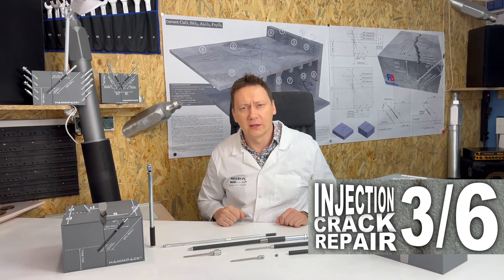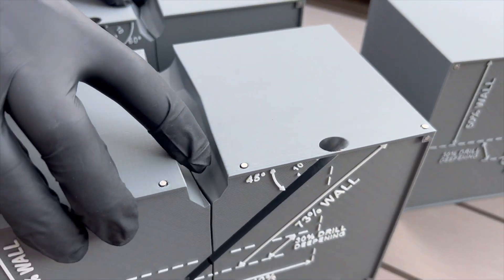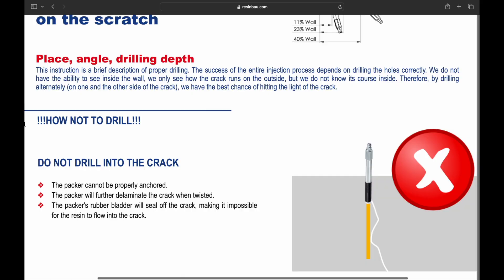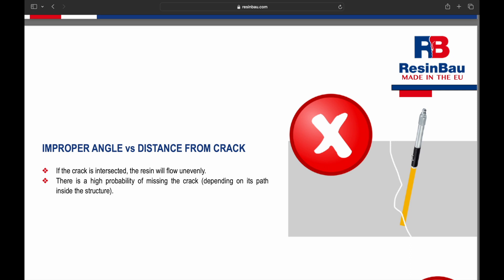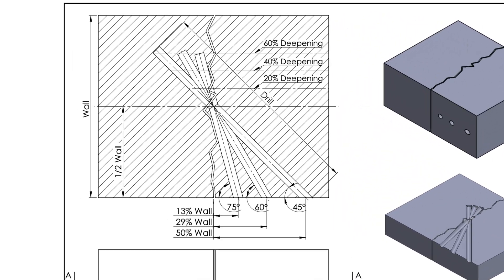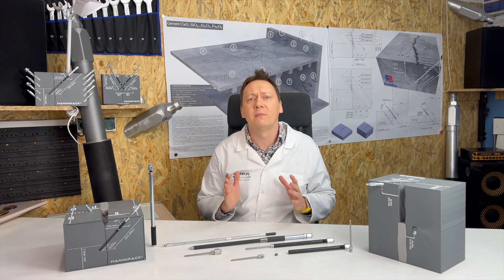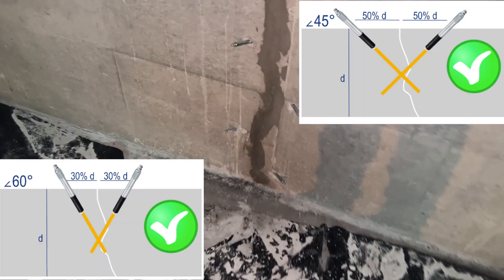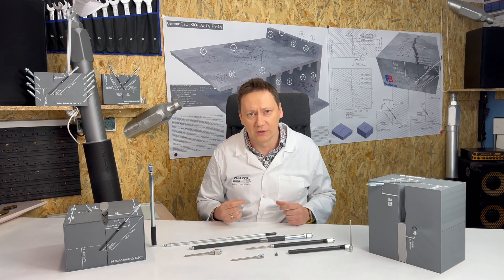Injection Crack Repair 3/6: From chiseling to drilling (injection crack very important step)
🌟 Welcome to 'Injection Crack Repair' - A 7-Part Series on Mastering Concrete Crack Injection! 🛠️

Your support helps us continue creating quality content in concrete repair and more.

📺 Series Breakdown:

Episode 0/6: Series Introduction - Setting the stage for your journey into concrete crack repair.
Episode 1/6: Types of Cracks and Resin Selection - Understanding the basics.
Episode 2/6: Packers and Plugs - The tools you'll need.
Episode 3/6: The Process from Undercutting to Drilling - Delving into the details.
🔜 And there's more to come:

Episode 4/6: Filling and Flushing - Techniques for effective filling.
Episode 5/6: How to Use the Injection Pump - Getting the most out of your equipment.
Episode 6/6: The Injection Process - Perfecting the final steps.
Join us as we explore each critical aspect of concrete crack injection repair. From the initial assessment to the final touches, each episode is designed to enhance your skills and knowledge.

Welcome to the world of concrete repair, where precision meets artistry! 🌟 Our latest video is a deep dive into the techniques of chiseling and drilling, key steps in successful concrete repair. We're not just fixing cracks; we're sculpting stability!

🔨 First up: Chiseling - the art of carving concrete like a master sculptor. Discover how to make the perfect cuts, reduce resin usage, and ensure an effective repair. Learn the tricks to using a pointed chisel and removing loose parts with finesse.

🌀 Next: Drilling - it's not just about making holes, it's about precision. Much like a dentist ensuring the health of your teeth, we'll show you how to drill concrete effectively, avoiding common mistakes that can compromise your work.

📚 Bonus: We've included a link to an insightful article from Resinbau.com in our video description. It's a treasure trove of knowledge titled "Proper Drilling" – a must-read for any aspiring concrete dentist!

🚫 We'll also explore HOW NOT TO DRILL, highlighting crucial errors to avoid, like drilling on or too close to the crack, incorrect angles, and wrong assessments. These mistakes can be the difference between a successful injection and a failed one.

🔧 For the right drilling techniques, we delve into the specifics: drilling to half the thickness of the element, understanding common drilling angles (45, 60, and 30 degrees), and why geometry matters. Plus, learn how to use Resinbau.com's drilling calculator to match angles with distance perfectly.

📍 Finally, we discuss the strategic placement of injection drills. Since we can't see through walls, we'll teach you how to alternate drilling on either side of the crack for optimal results. Discover the importance of the distance between injection ports and why more ports often mean better results.

Don't miss this comprehensive guide to mastering concrete repair! Whether you're a professional or a DIY enthusiast, these insights will elevate your skills to the next level. Tune in, learn, and transform your approach to concrete repair! 🌐🛠️